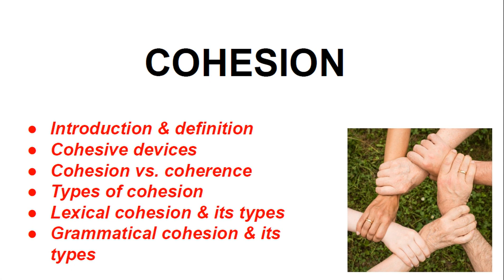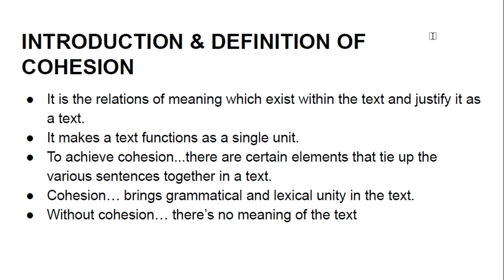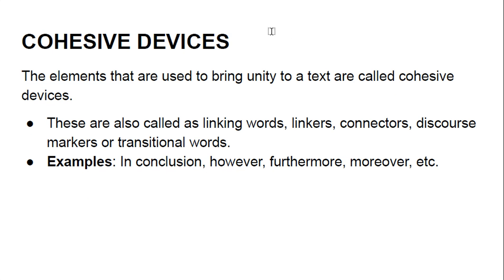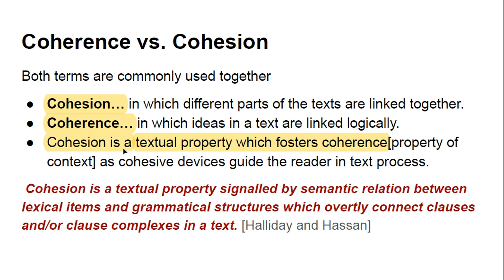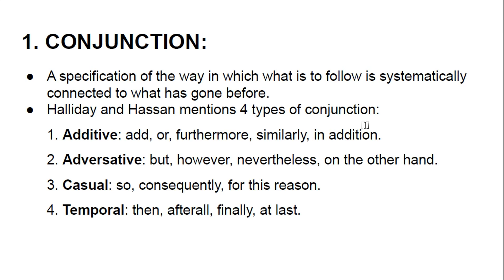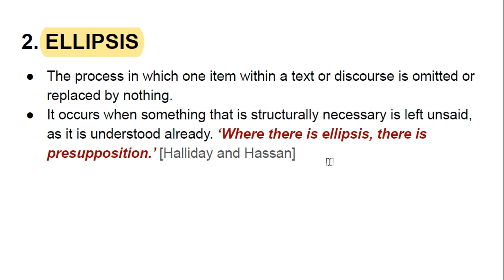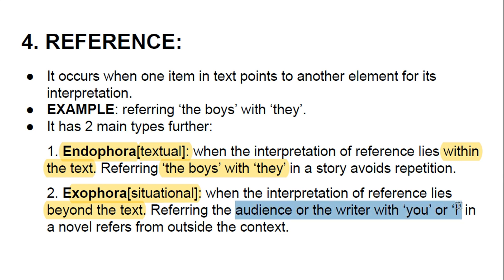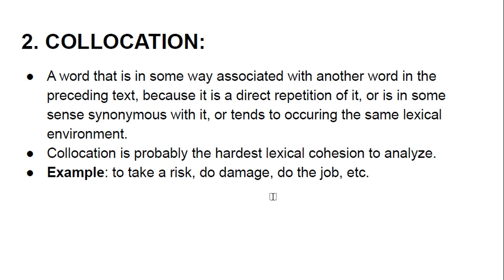Part 1/2: What is COHESION? What are Cohesive devices? Types of Cohesion? Cohesion vs. Coherence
ALSO WATCH:
COHERENCE: ---coming tomorrow---

Cohesion vs. coherence